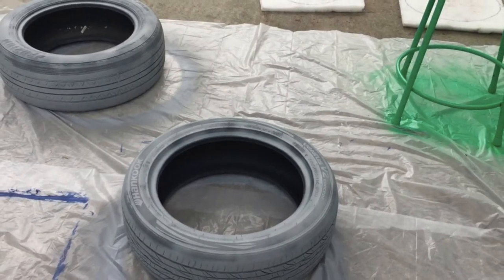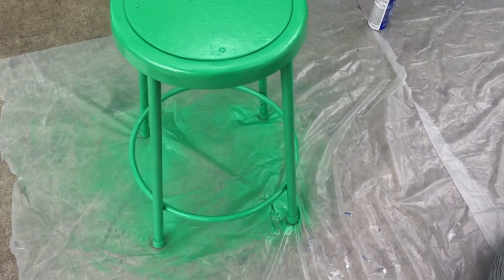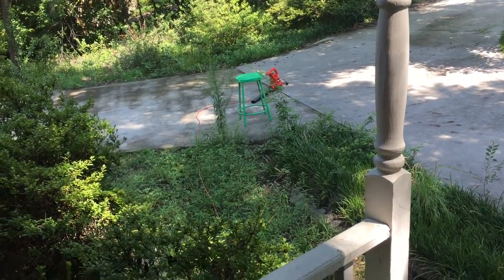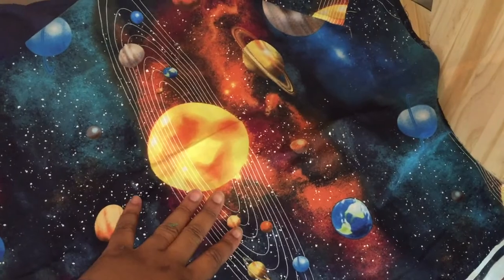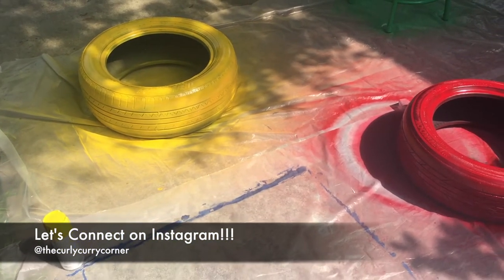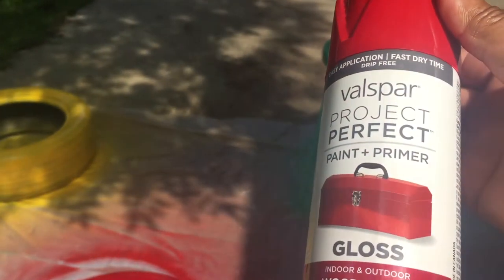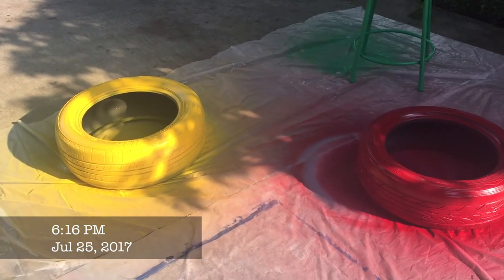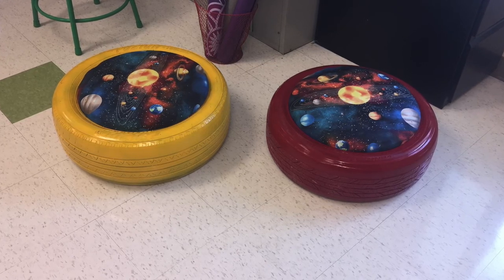How To: Solar System Themed Tire Seats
I am so excited about these tire seats and I know that my kids will love it!

***I am placing some liner under the tires so it does not rub on my freshly waxed floor!***

Be on the lookout for my Back To School room reveal!

1 metal stool (old from my school)
1 Kiwi cushion (I got it from Five Below , but I also found it at Wal-Mart
staple gun (not pictured; used to staple the fabric to the wood)